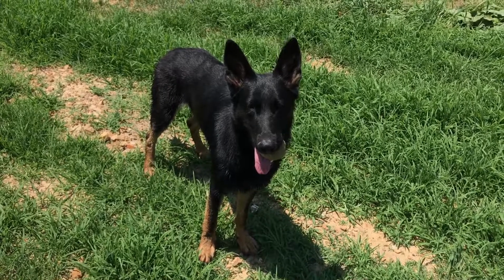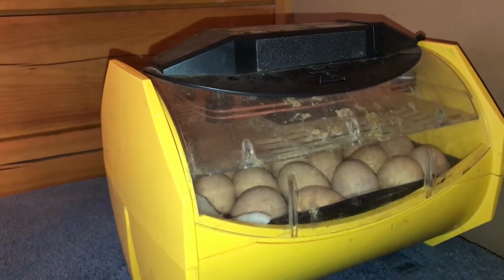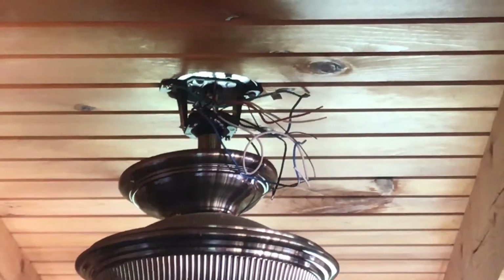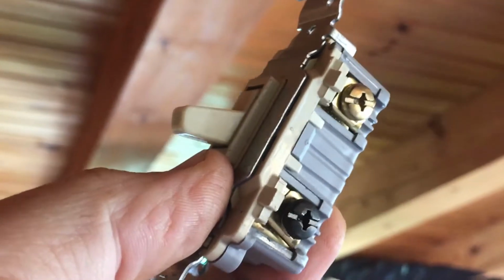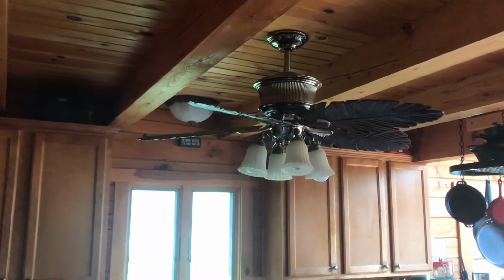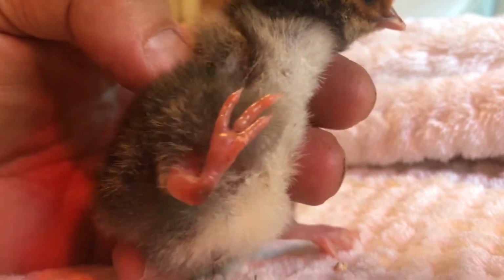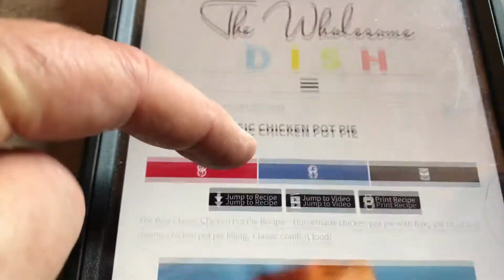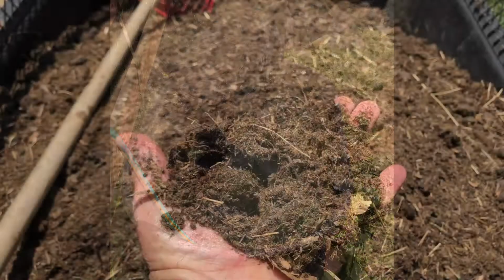FCL :: Day in the Life :: 11-18 August 2019 (Incubator Hatch, Light Switches Fixed, Chicken Pot Pie)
Hatched 20 new chicks in the incubator.

Replaced three different light switches.

Luna came up lame with a right-front limp for reason(s) unknown.

Made chicken pot pies from scratch (except for store bought pie crusts).